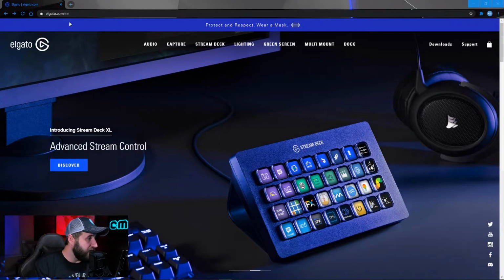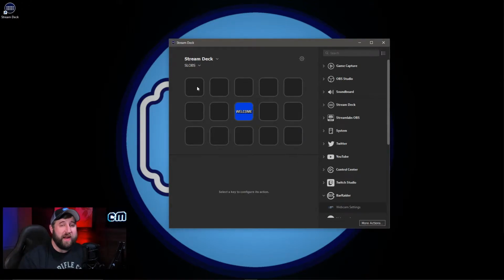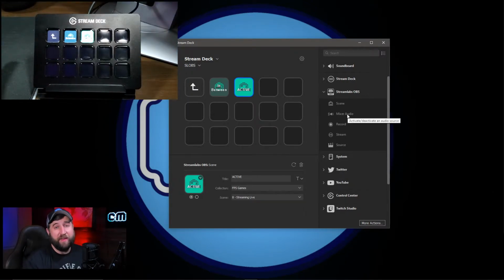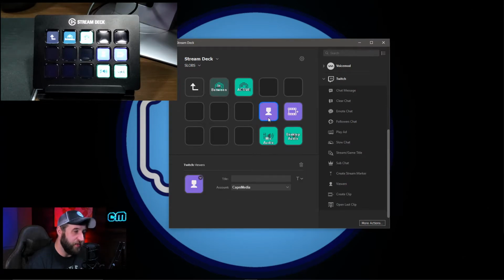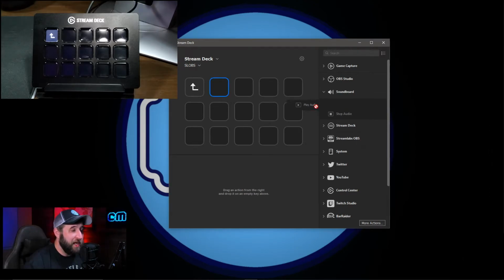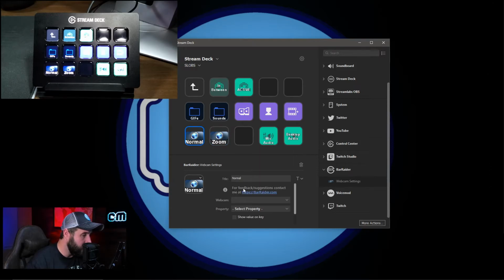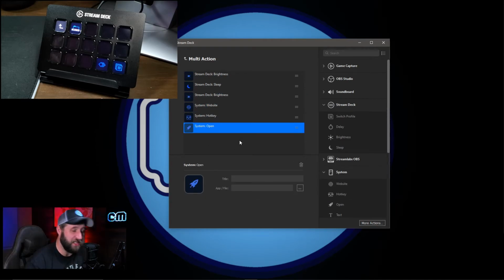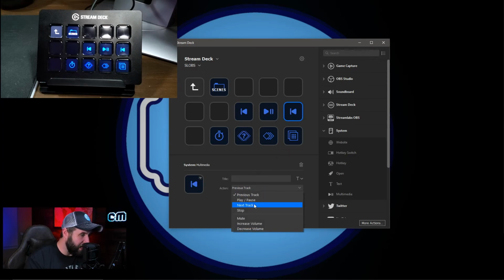Look like a pro | Setting up a Stream Deck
This is part two of the stream deck series. In this video we will be setting up the stream deck and showing some of the features and some ideas for how to set it up.